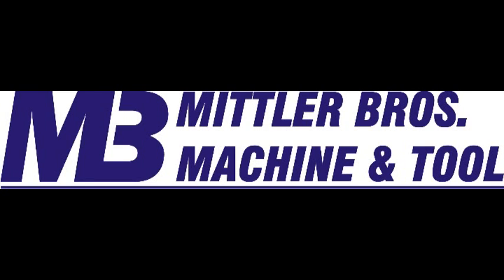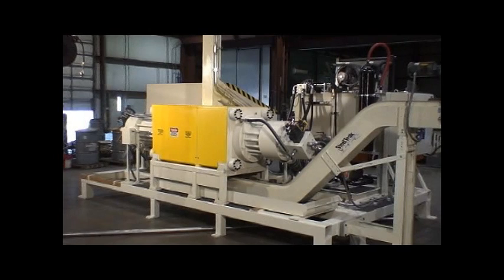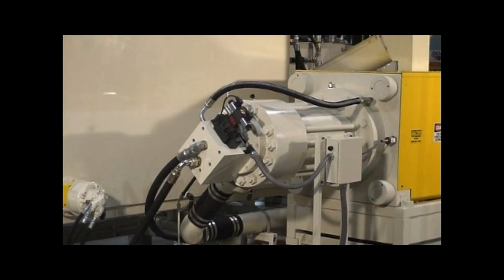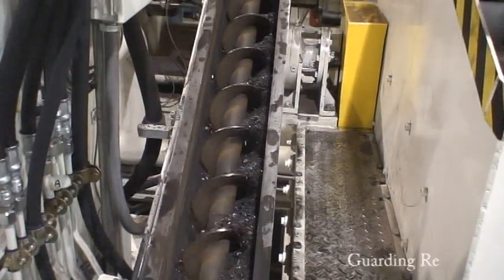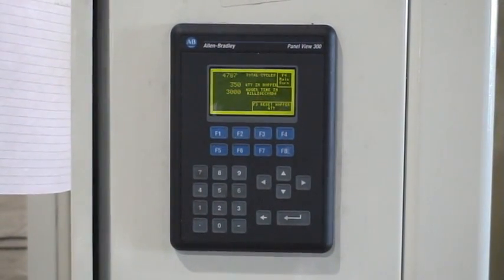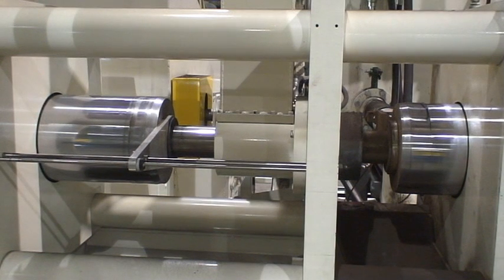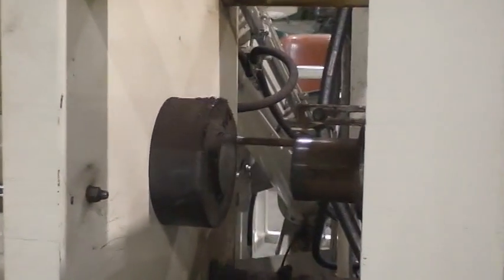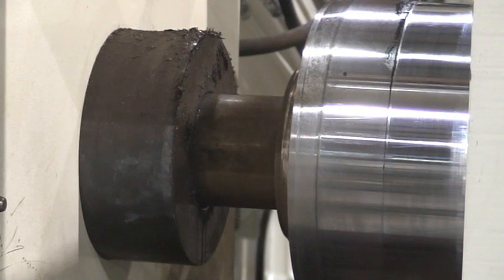ChipMaster Chip Packing System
CM1000 ChipMaster packing cast iron chips at 2800 pounds per hour.